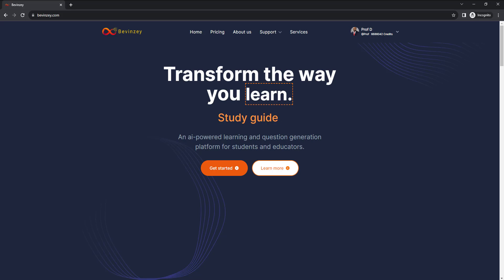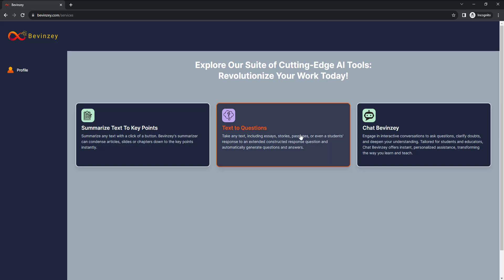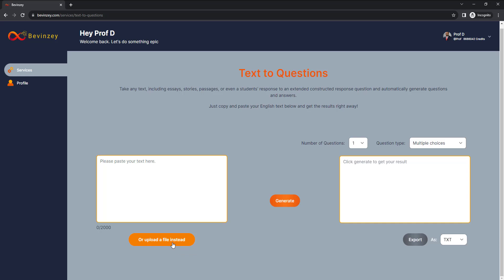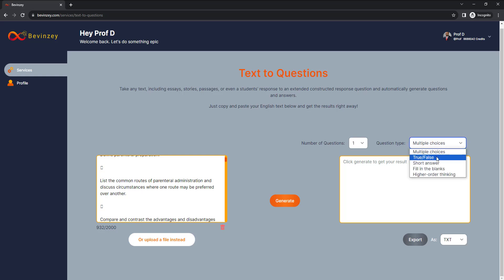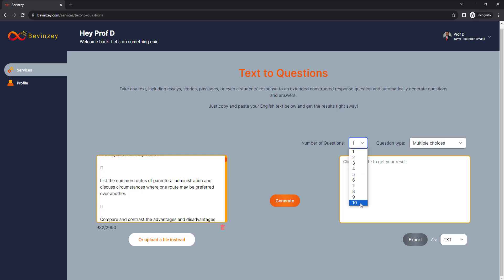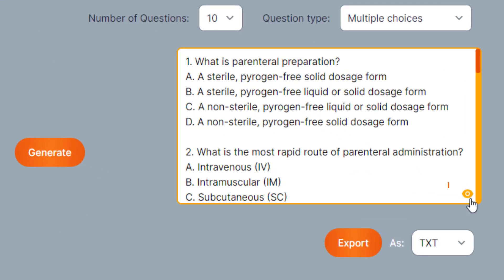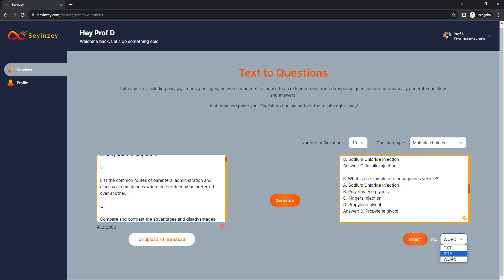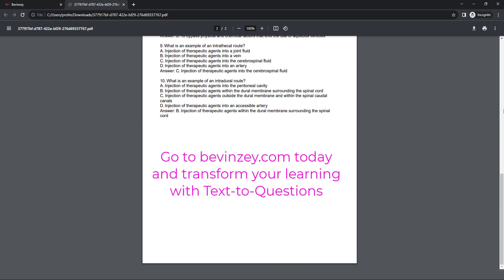How to Make Practice Questions for Active Recall Using Bevinzey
In this video, I'm going to teach you how to quickly make practice questions for active recall using Bevinzey. This is a great way to improve your recall skills and prepare for exams.

Bevinzey is a great tool for studying and testing your memorization skills. By using Bevinzey, you can easily create questions that will challenge your memory. This video will teach you how to make use of Bevinzey to improve your recall skills, and improve your test performance!

About Bevinzey LLC
From the heart of Illinois, Bevinzey LLC emerges as a pioneer in the edtech revolution, envisioning a transformed educational realm. Our ambition? Revolutionizing traditional teaching paradigms to ensure universal access to top-tier learning materials. With our avant-garde, AI-powered tools, we're setting new benchmarks in educational excellence.

Discover the Bevinzey AI-enhanced learning ecosystem. This breakthrough platform transforms the way students engage with academic content. It possesses the ability to simplify intricate texts into understandable insights and offers a variety of question designs, from multiple-choice to fill-in-the-blanks. The outcome? A smoother, more cohesive learning journey. Moreover, the customizable export option lets learners tailor their study content to fit their preferences.

Our distinctive "Chat Bevinzey" functionality encourages proactive conversations, promptly clarifying doubts, elucidating uncertainties, and enriching knowledge—all in real-time. Imagine a personal academic ally, customized to every individual's unique requirements.

Diving deeper into tailored education, our "Mentor Chat Bevinzey" acts as a digital AI-driven mentor. Always ready to guide, offer real-time feedback, and expedite the learning process. It's akin to having immediate access to expertise, beneficial for both learners and teachers.

In acknowledgment of diverse learning preferences, we've introduced an AI-backed transcription utility. This ingenious tool converts video and audio into organized text, enhancing study effectiveness, refining comprehension, and conserving precious time.

Don't overlook our "Topic Expander" feature. Leveraging AI capabilities, it delivers concise, in-depth explanations on any topic. It condenses data for improved recall, making even intricate subjects simple to grasp.

At Bevinzey LLC, we're energized by tech's transformative role in education. This enthusiasm is evident in our cutting-edge solutions designed to make education intriguing, personalized, and universally accessible. Stand with us in our relentless quest to uplift both students and educators, sculpting the future of education. Step into the realm of Bevinzey LLC, where learning possibilities are limitless.